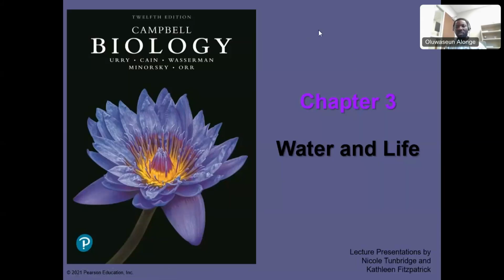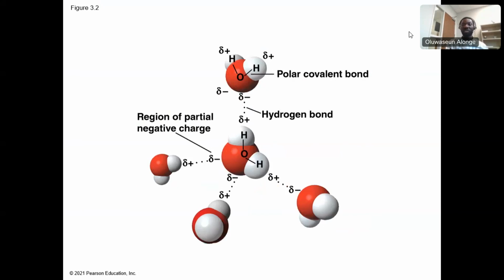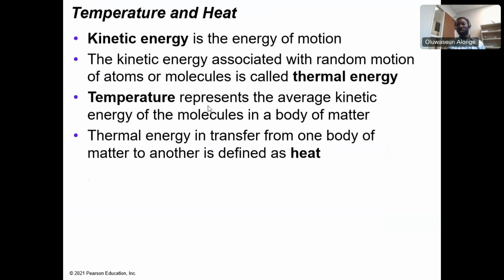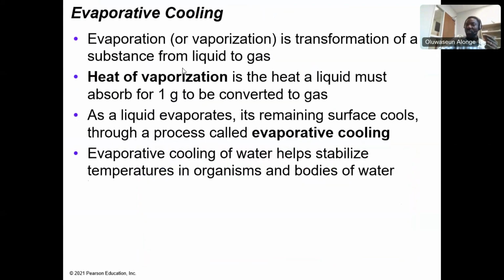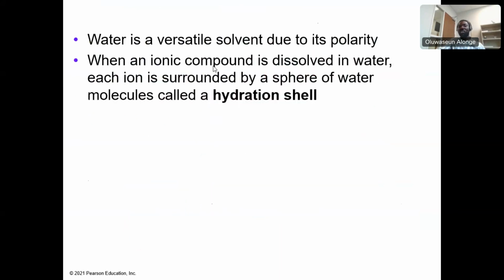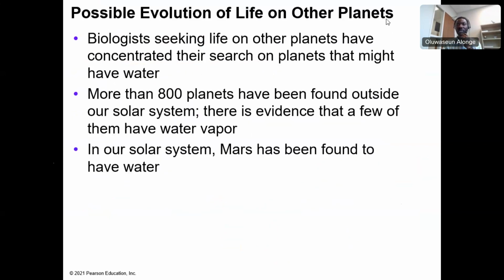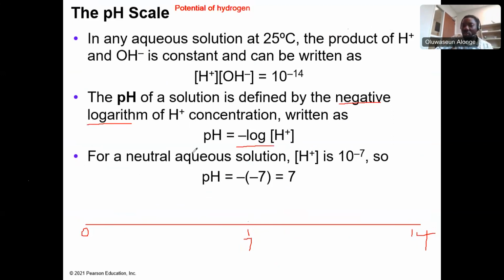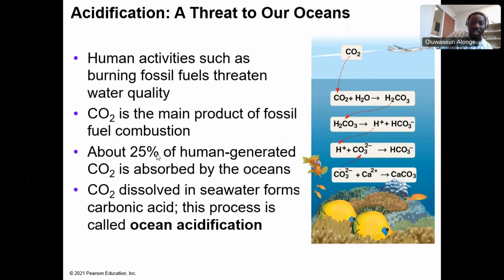Chapter 3 - Life & Water